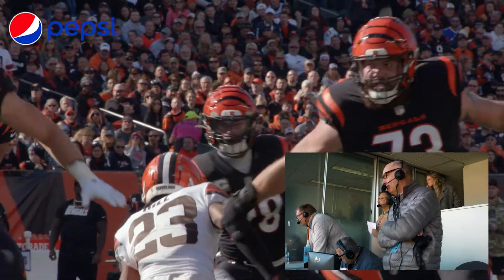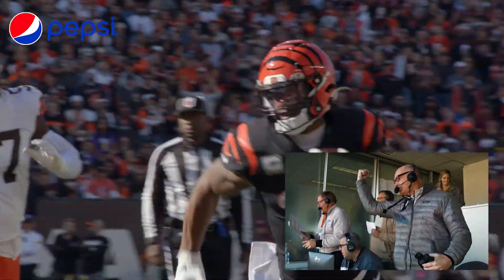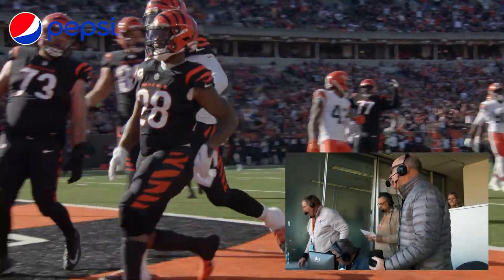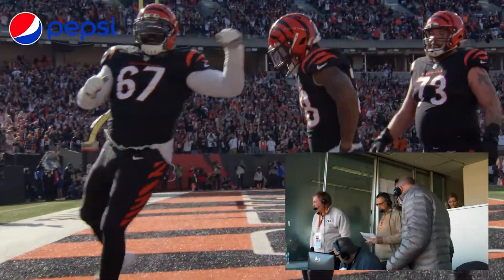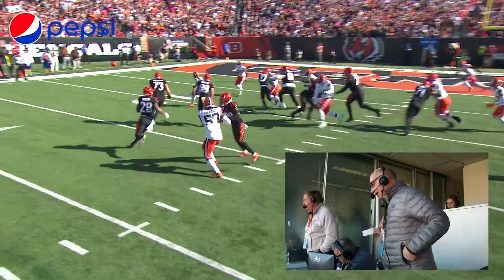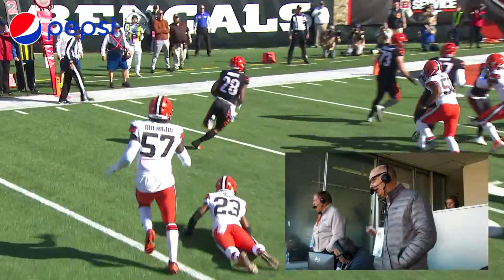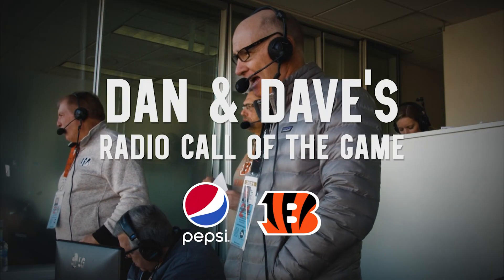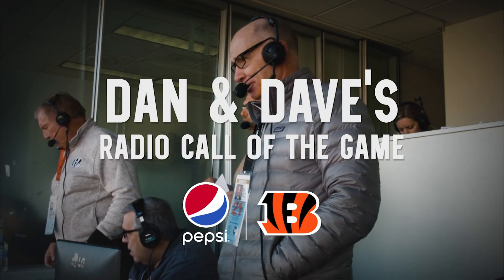Pepsi Radio Call Of The Game | Joe Mixon's Rushing Touchdown Vs. Browns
Go inside the radio booth for Dan Hoard and Dave Lapham's call of Joe Mixon's first rushing touchdown against the Cleveland Browns. Pres. by Pepsi.